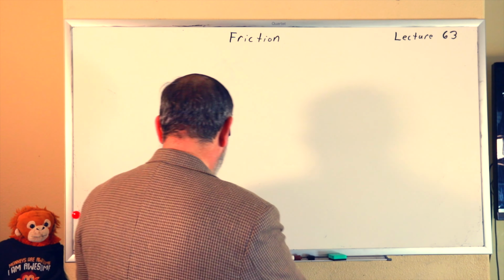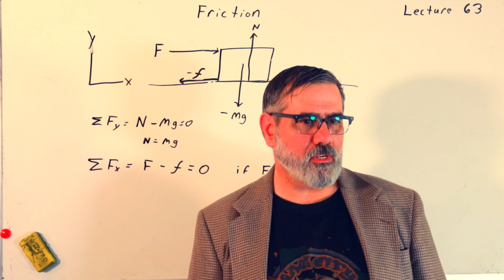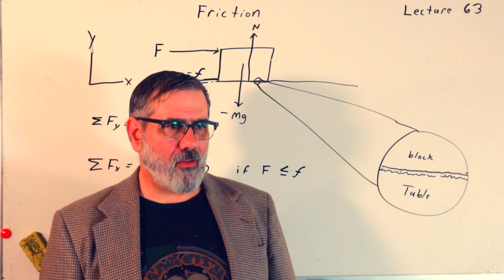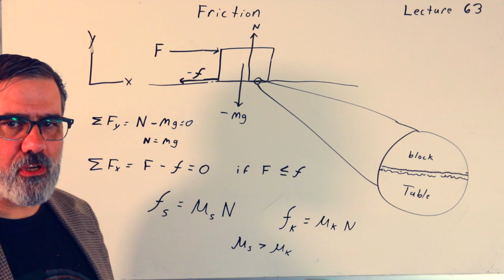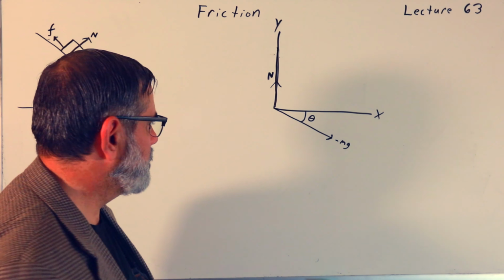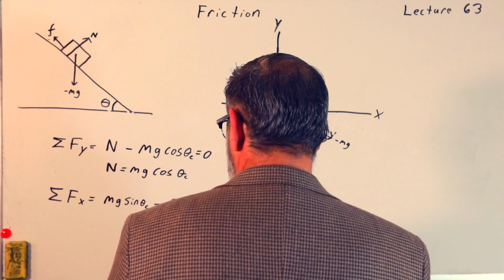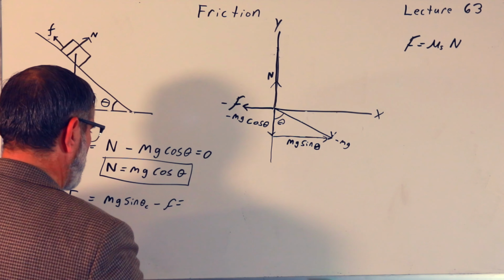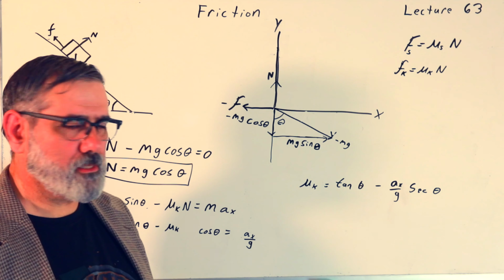Lecture 63: Friction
In this video, I delve into the empirical frictional force, focusing on its measurement and quantification while briefly touching on its electrostatic origins. Friction is categorized into two types: static and kinetic. In static friction, external forces are resisted by friction, acting opposite to the applied force. Conversely, in kinetic friction, friction acts as a drag force opposing the object's motion. Using a block on an inclined plane as an example, I outline a hypothetical experiment to measure the static coefficient of friction through the critical angle of the incline, beyond which the block begins to slide. Subsequently, I discuss how the resulting acceleration can be used to determine the kinetic coefficient of friction. Through this exploration, viewers will gain a comprehensive understanding of friction and its measurement techniques.